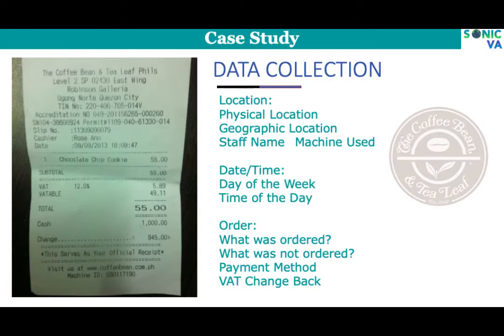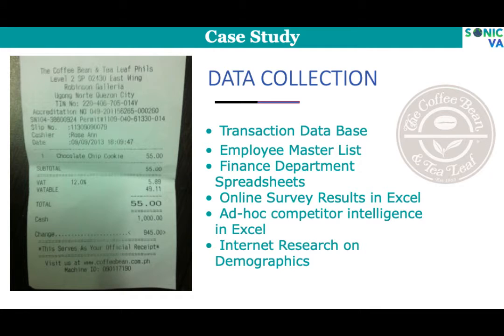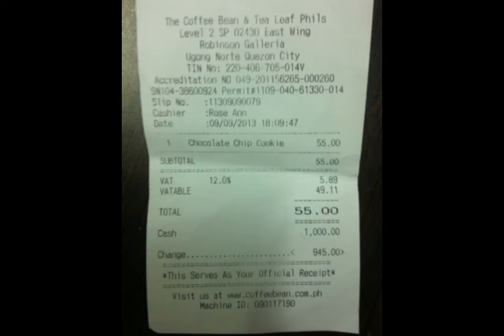Data Mining 101 - Part II